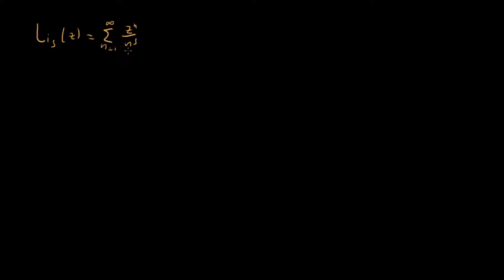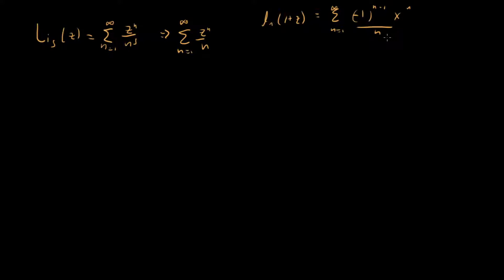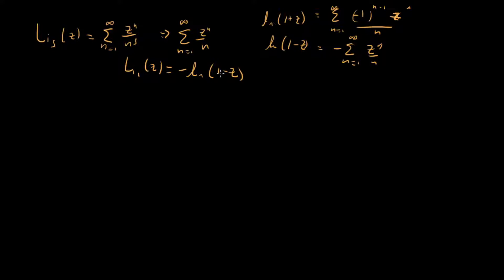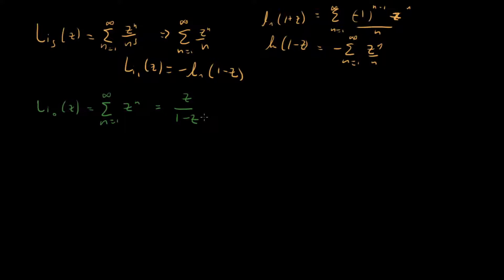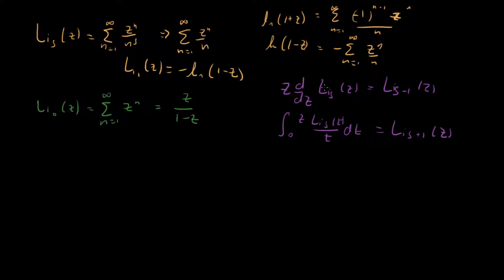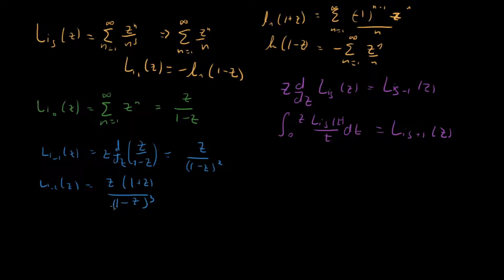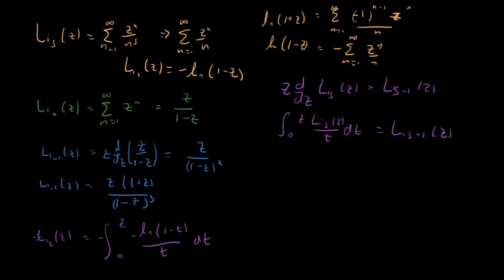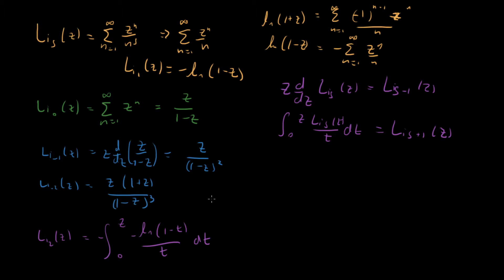Special Cases of the Polylogarithm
In this video I look at a few special cases of the Polylogarithm.